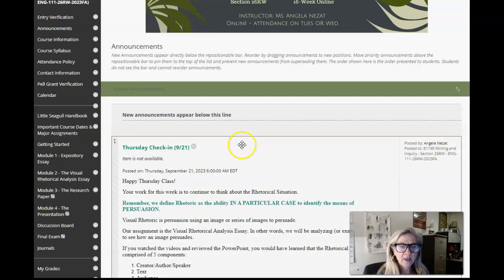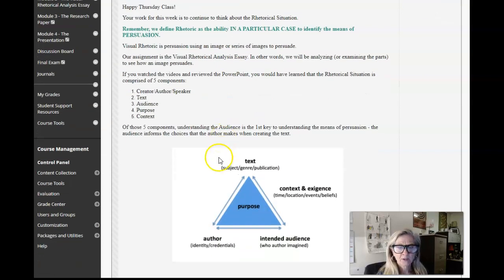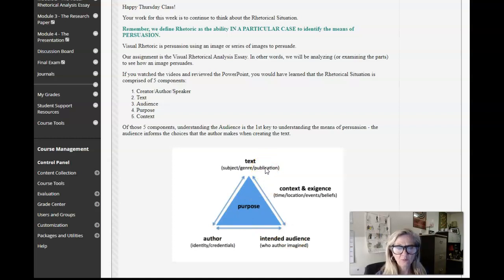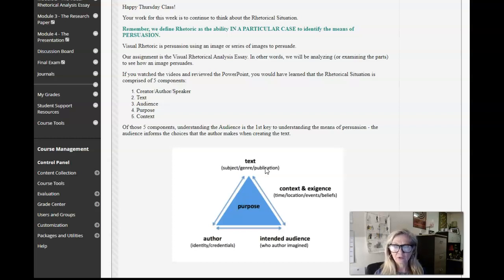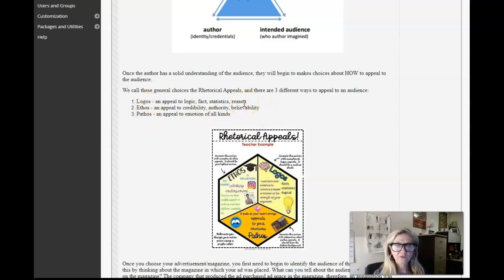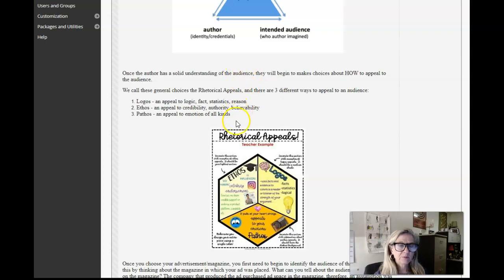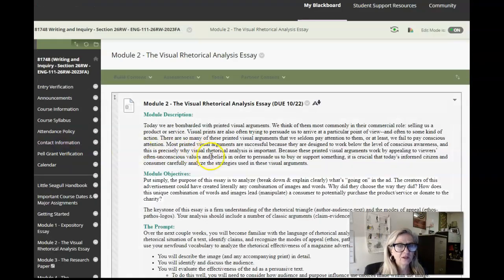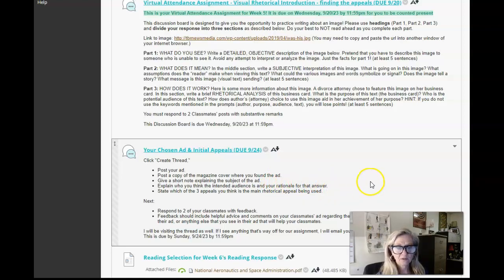ENG 111 Week 5 9/21/23